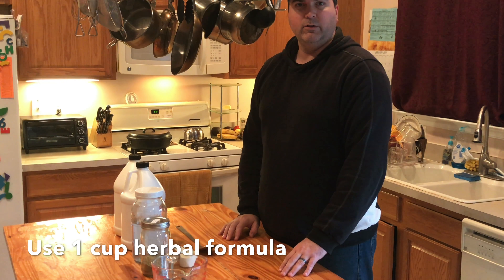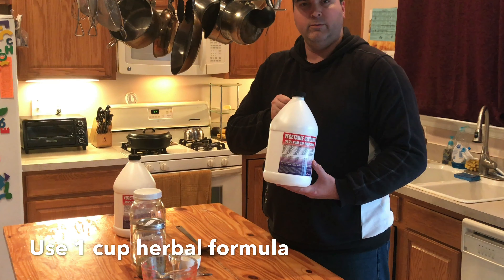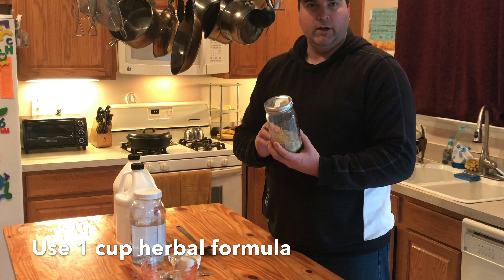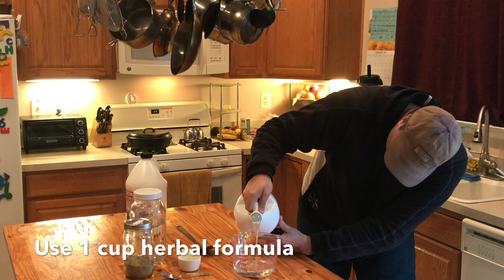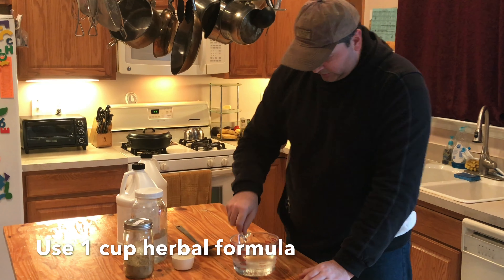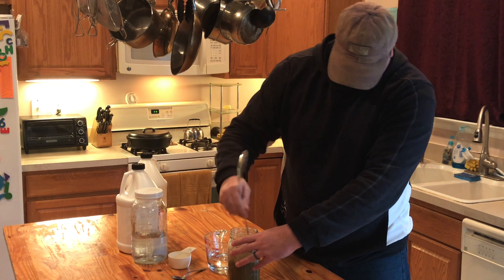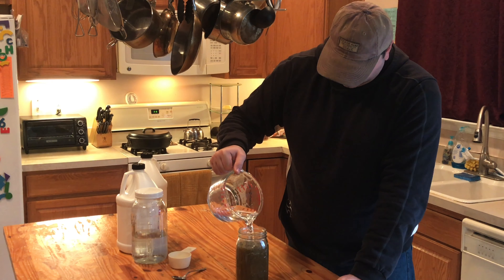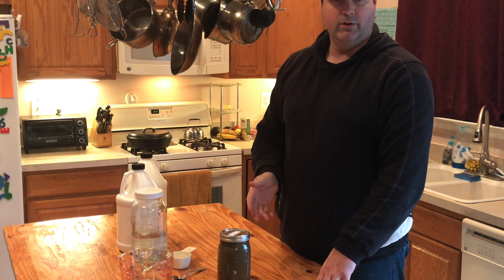Glycerin Herbal Formula